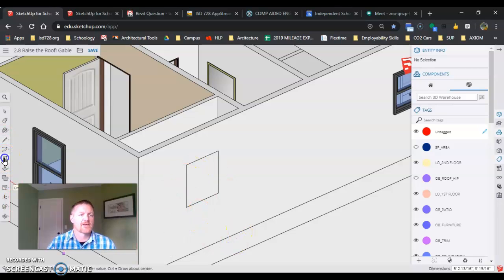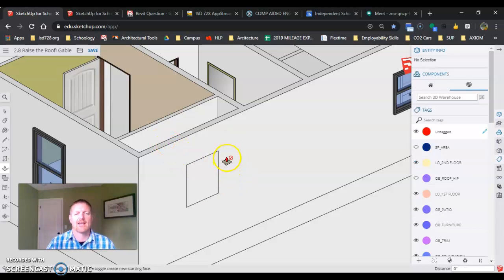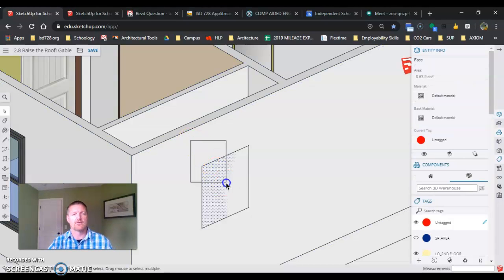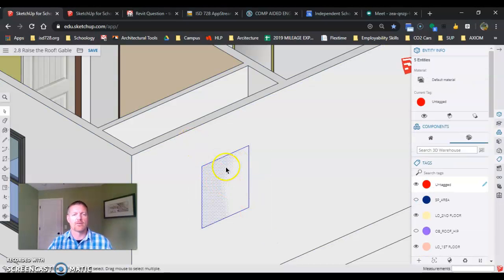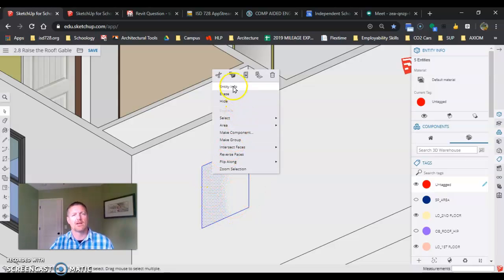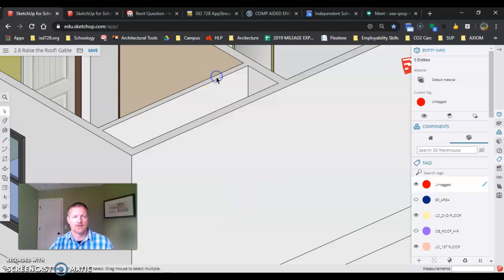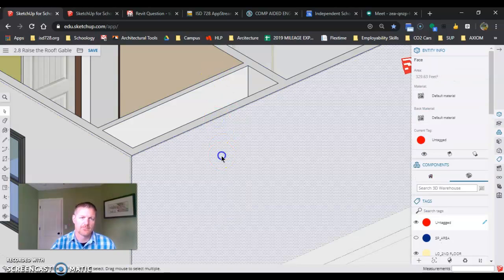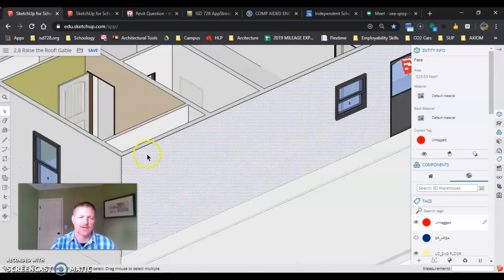Sketchup Fix if You Drew Outside your Component